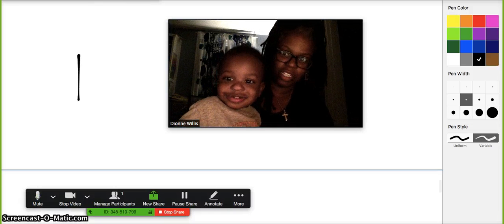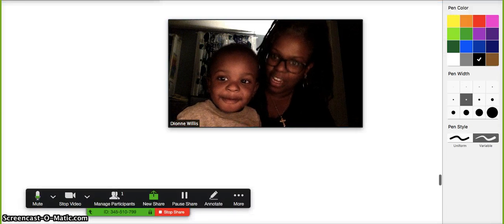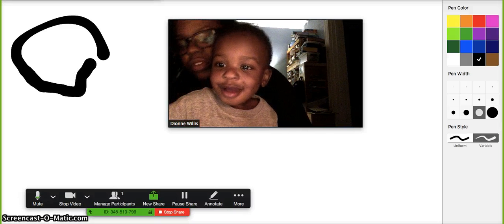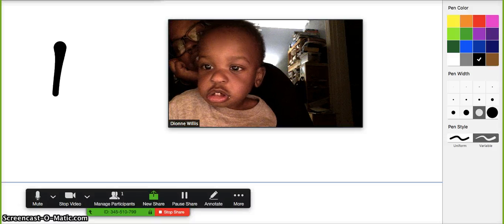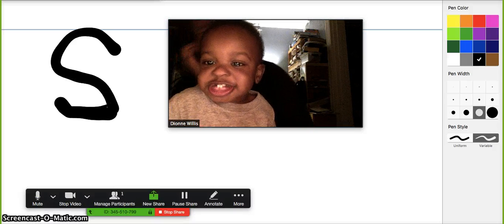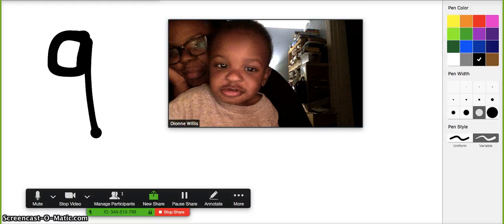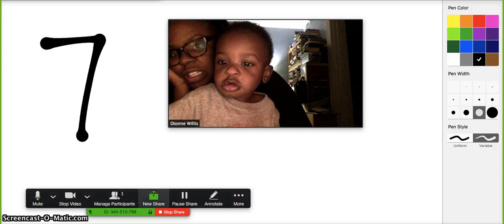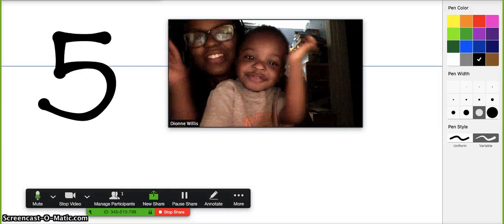Joa identifying letters and numbers